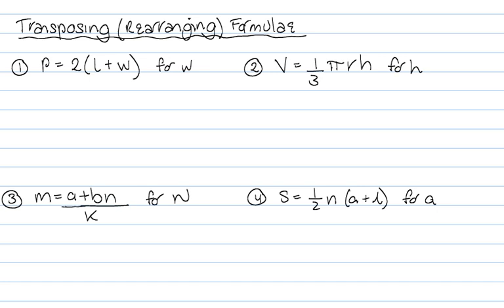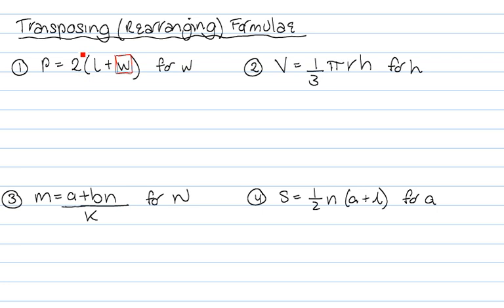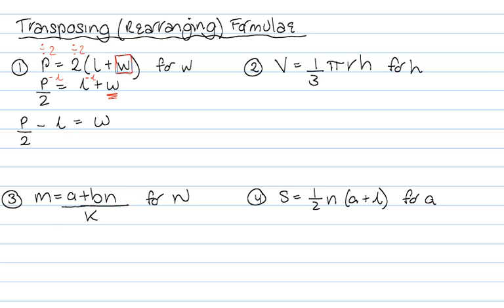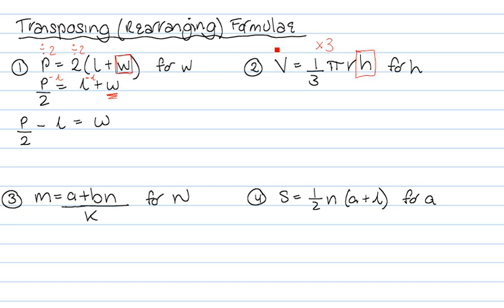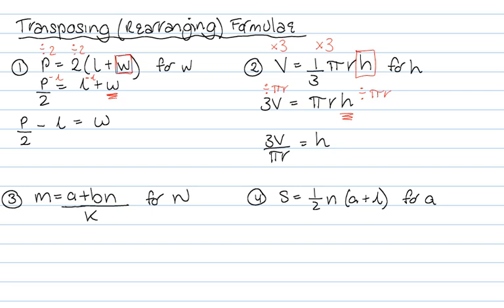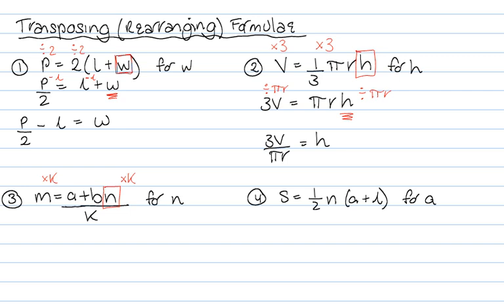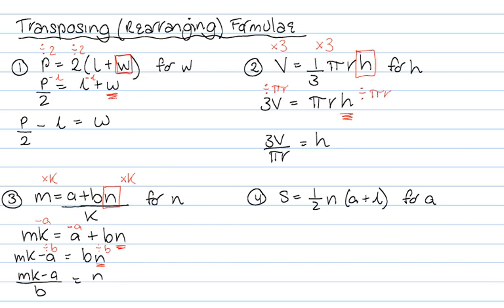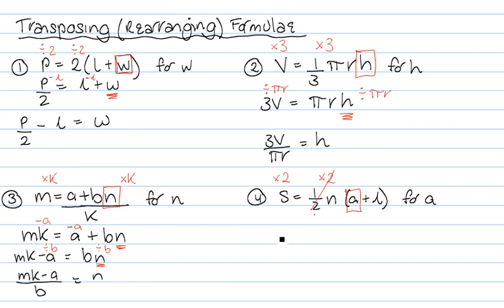Transposing Formulae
How to transpose formulae